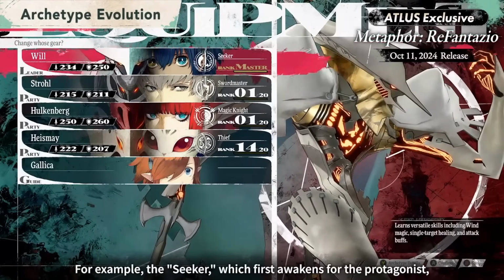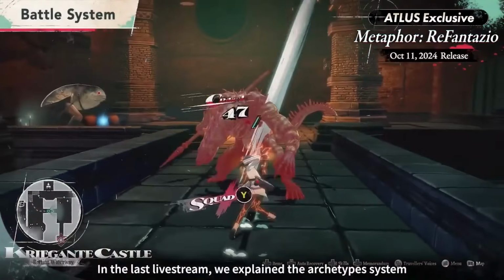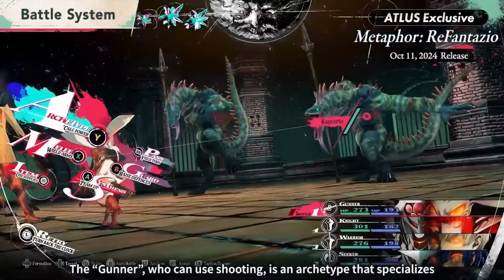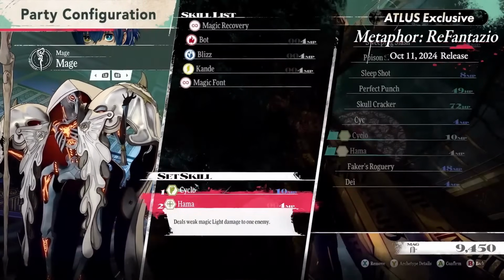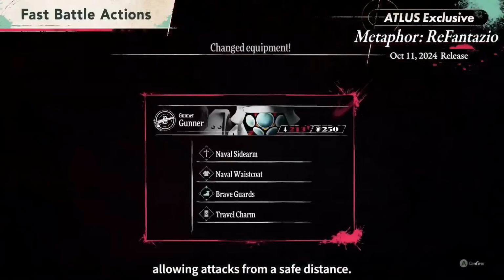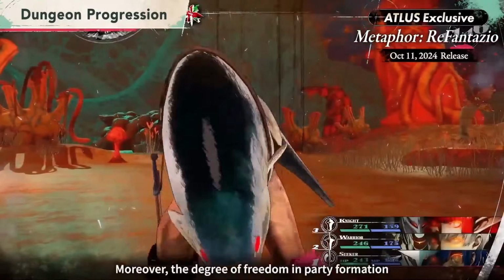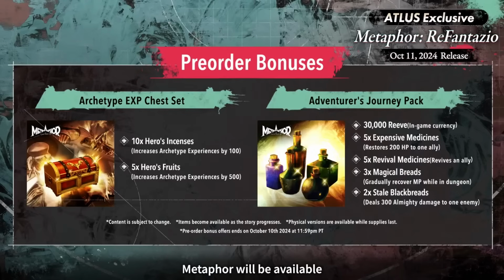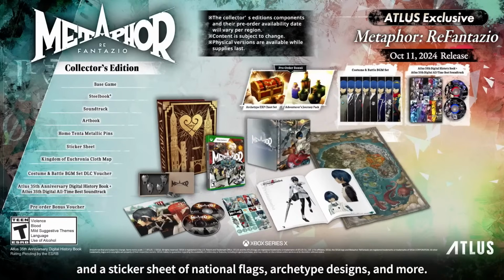Metaphor: ReFantazio - Official Archetype Job System Overview Showcase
Get a deep dive into the Archetype job system of Metaphor: ReFantazio in this latest overview showcase for the upcoming RPG. Learn about the types and characteristics of archetypes, along with related battle systems. The showcase details information about Archetype Lineage and puts a spotlight on initial Archetype like seeker, mage, thief, brawler, warrior, knight, healer, commander, gunner, merchant, and faker, as well as Archetype evolution. We also get to see combat, battle, party configuration, dungeon progression, and more. Metaphor: ReFantazio will be available on PC, Xbox Series X/S, PS4 (PlayStation 4), and PS5 (PlayStation 5) on October 11, 2024.